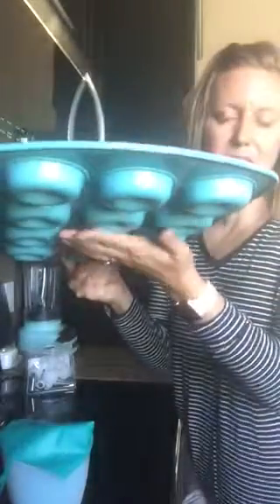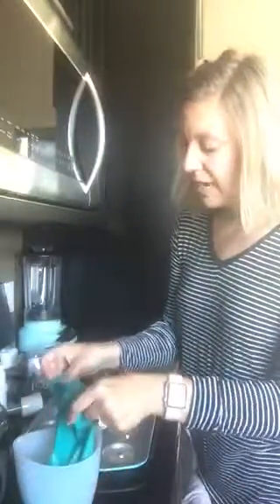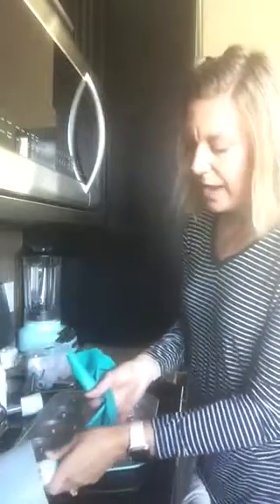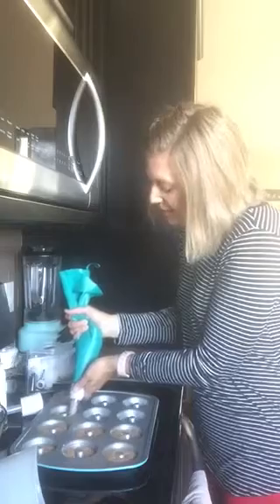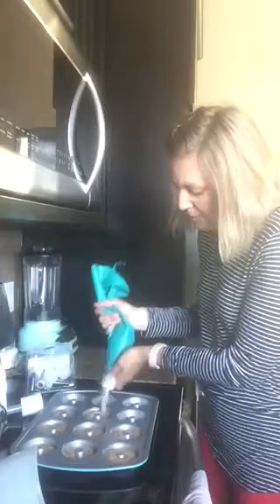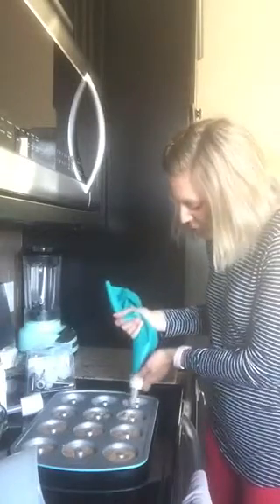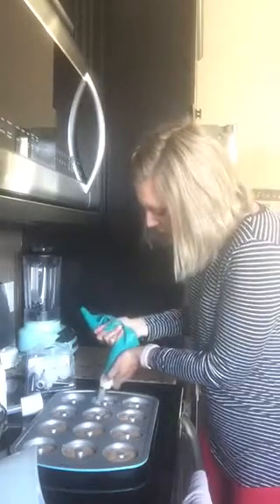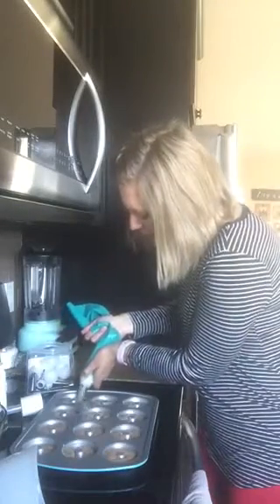Apple Cider Mini Donuts!